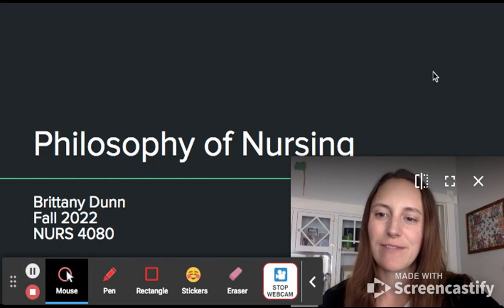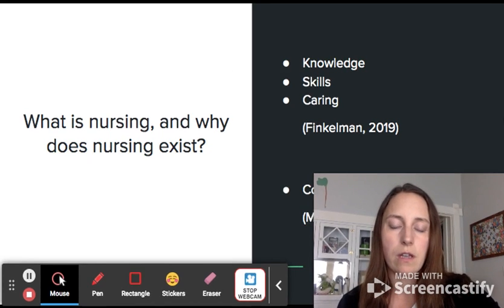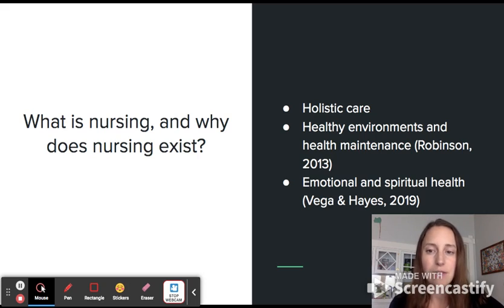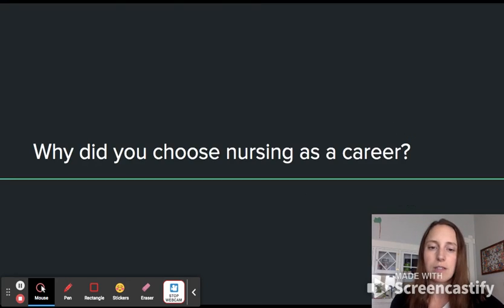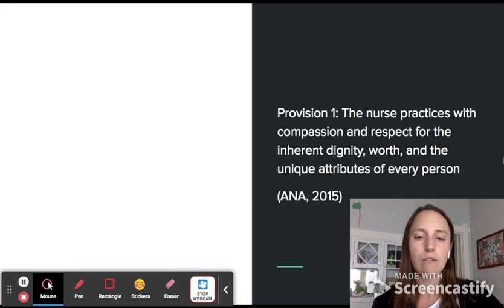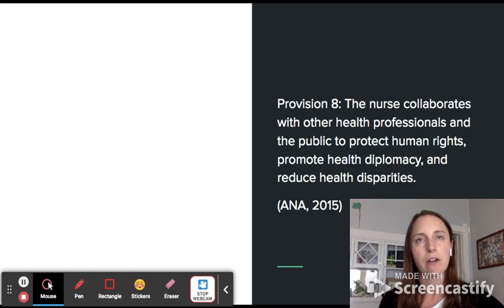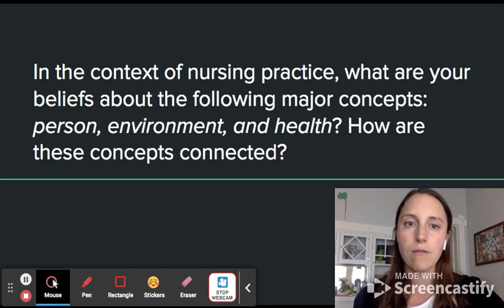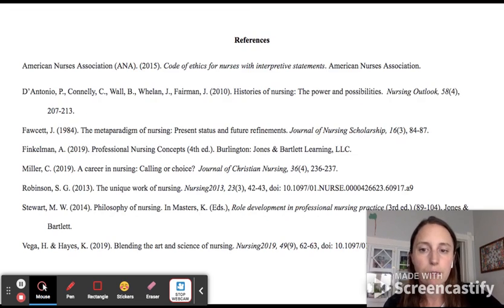Philosophy of Nursing